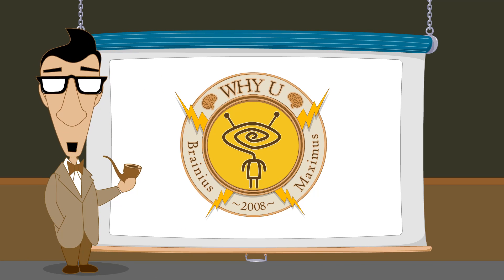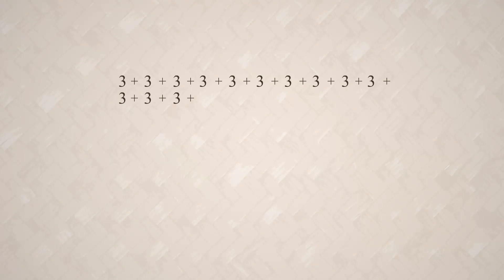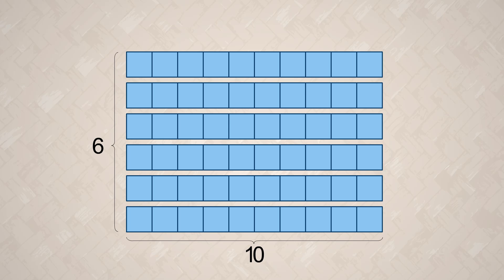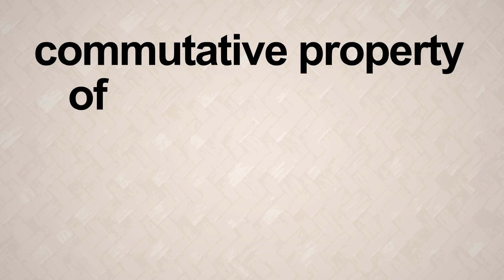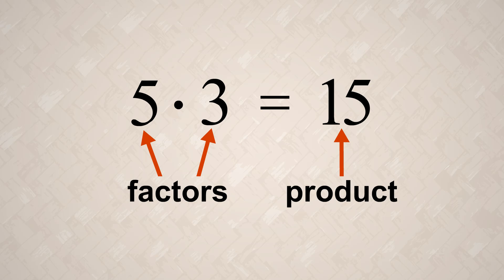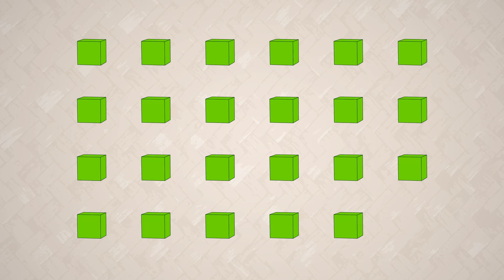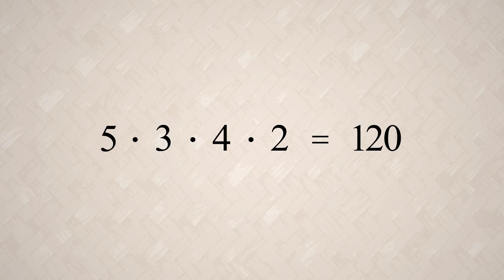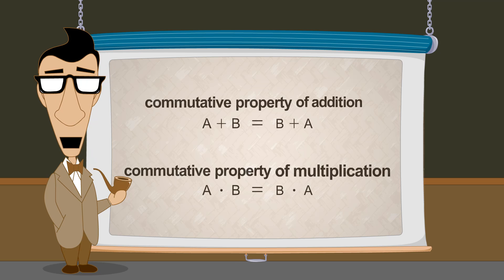Pre-Algebra 6 - Commutative Property of Multiplication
The commutative property is common to the operations of both addition and multiplication and is an important property of many mathematical systems.